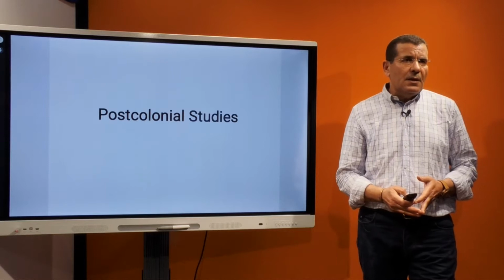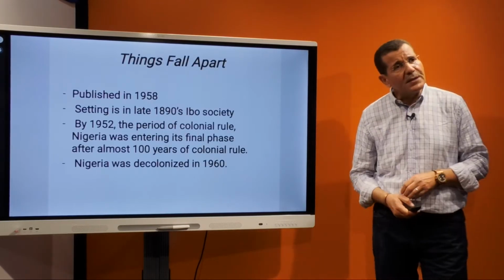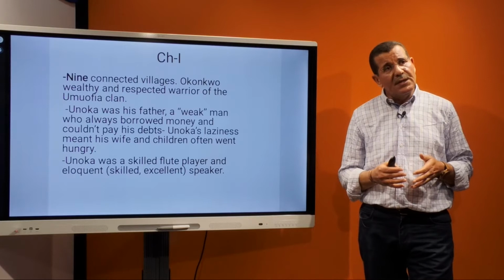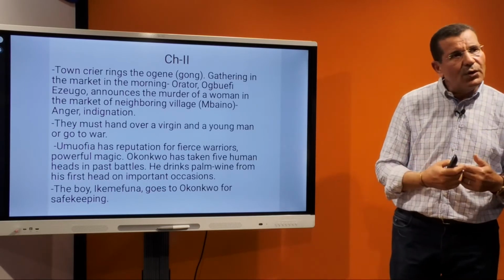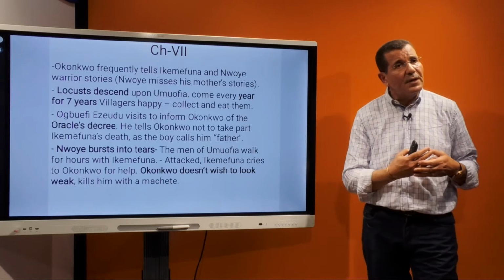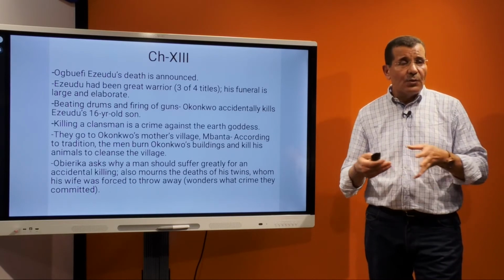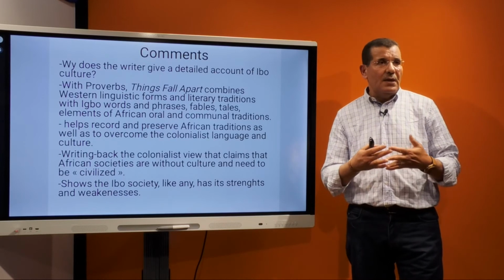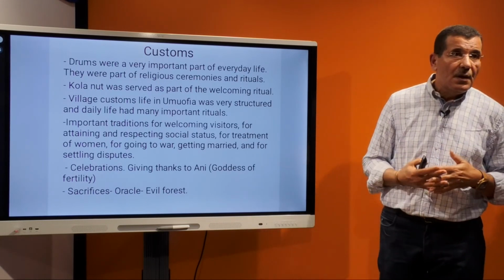Pr Hassan ZRIZI - English Studies - S6 - Postcolonial Studies 2